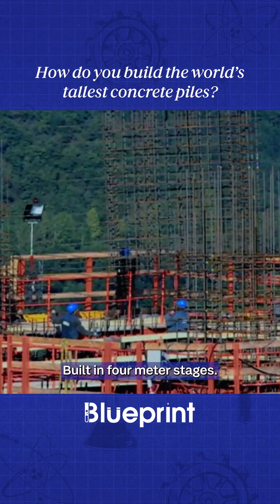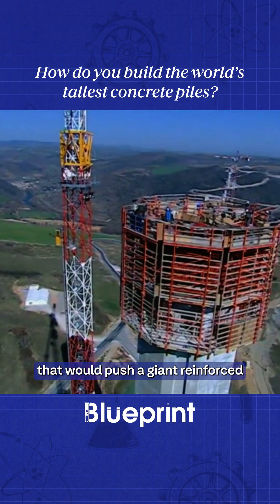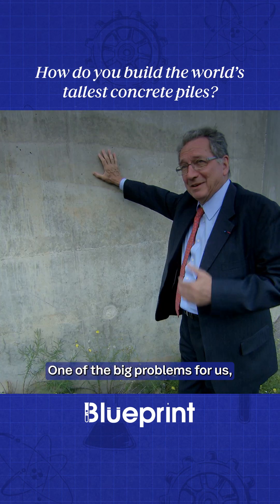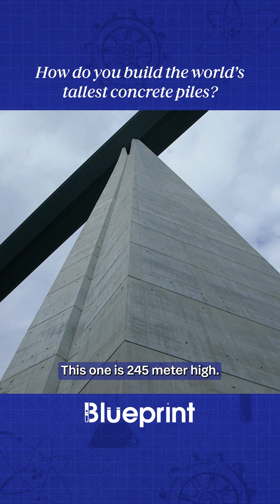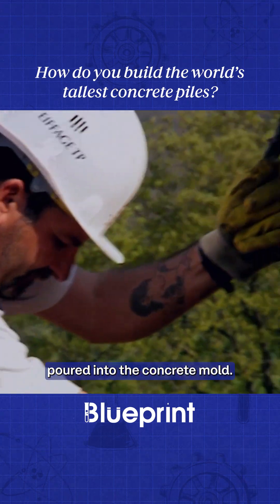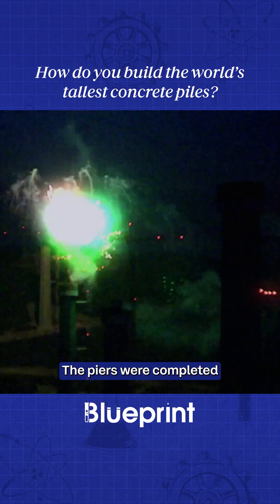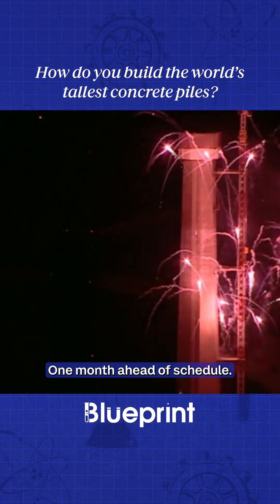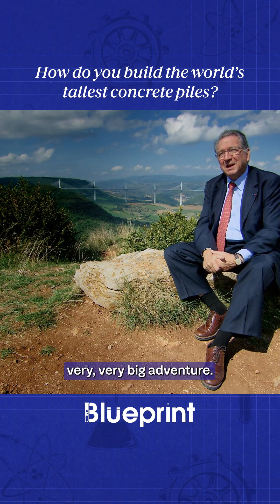How Do You Make 800 ft (240m) Tall Concrete Pylons? | Blueprint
Impossible Engineering looks at the history of pioneering modern-day mega structures. Behind every seemingly impossible marvel of modern engineering is a cast of historic trailblazers who designed new building techniques, took risks on untested materials and revolutionised their field.